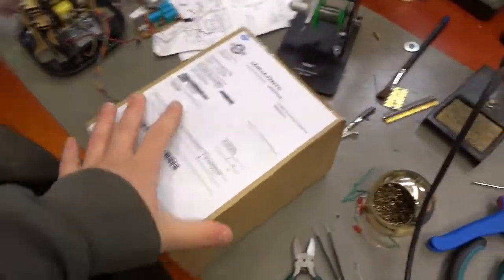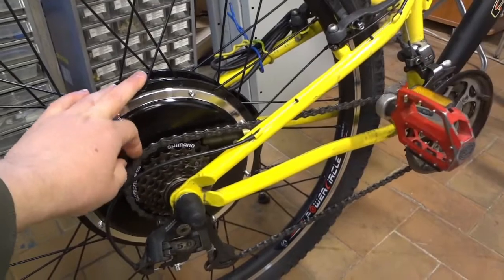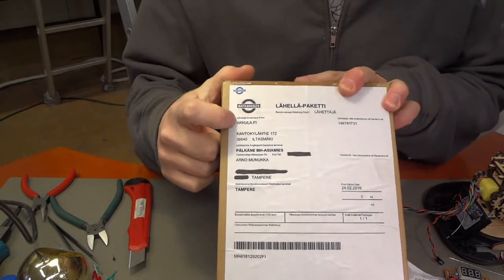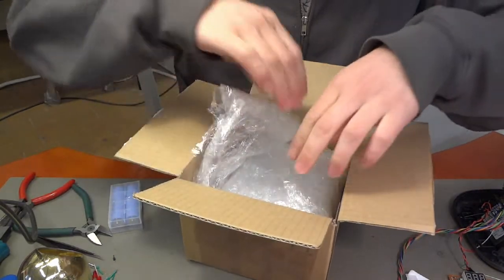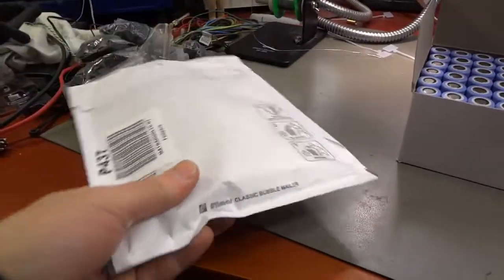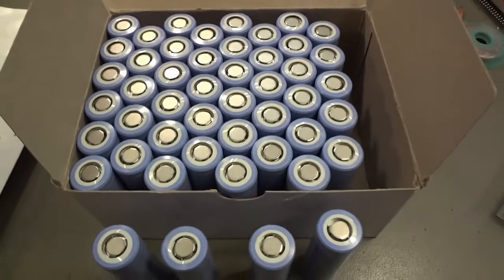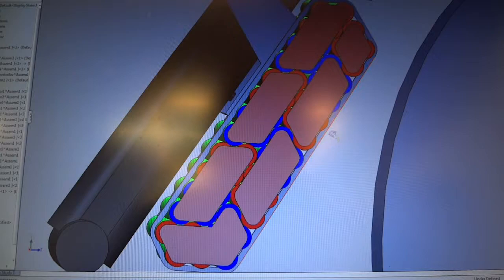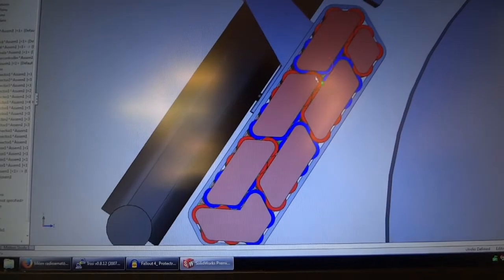E-bike Part1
Starting the building of a battery for my e-bike.
Special thanks to akkula.fi